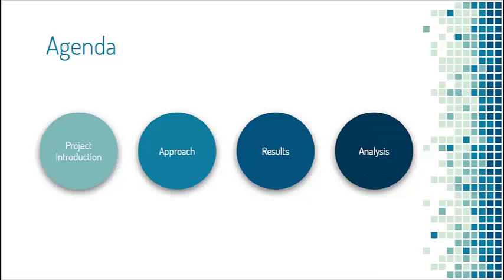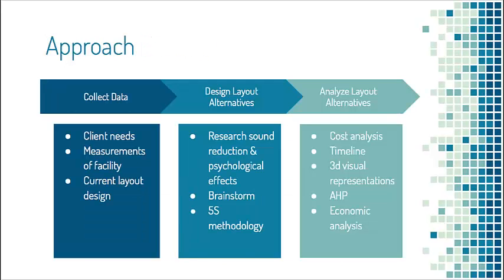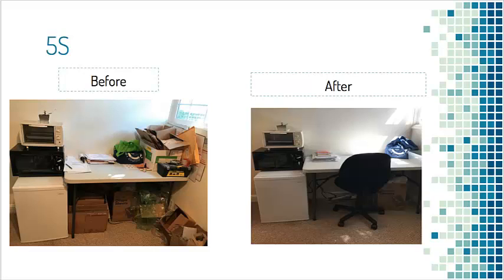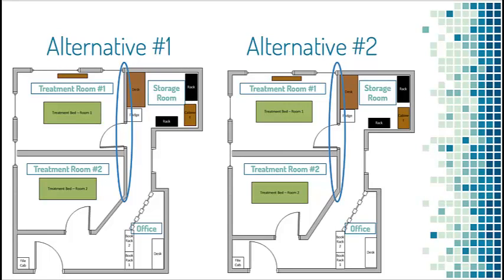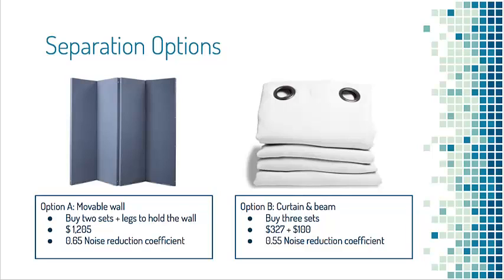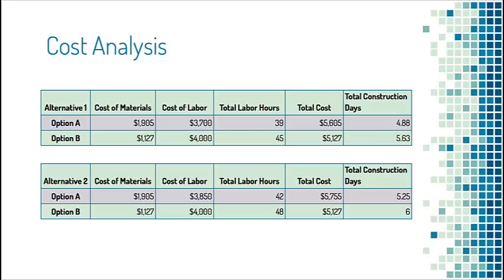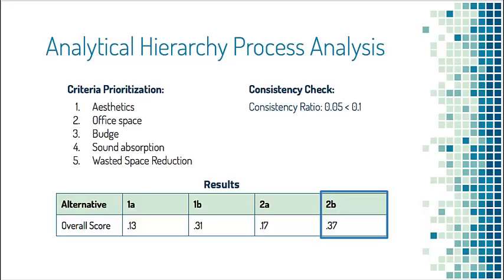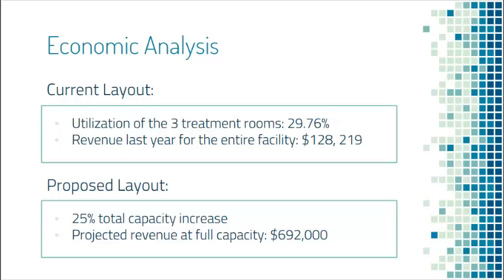HealingAlternatives_482Video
Description